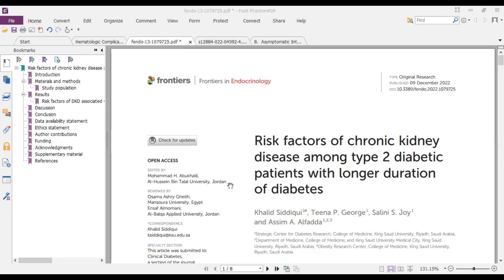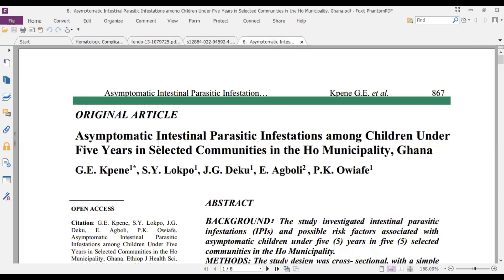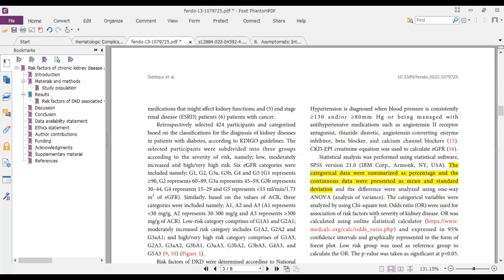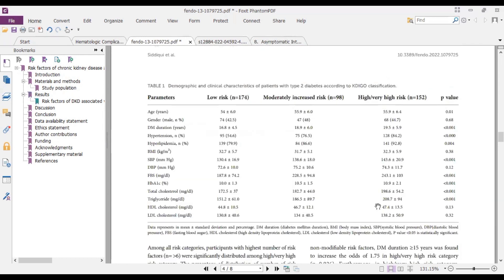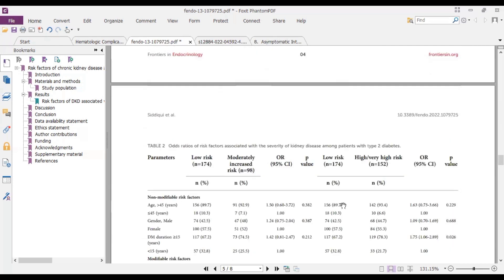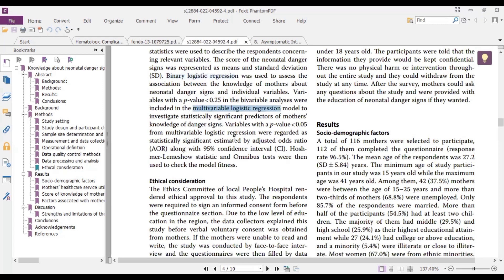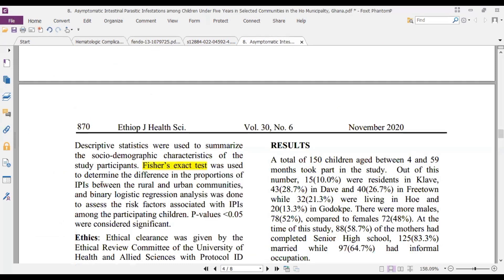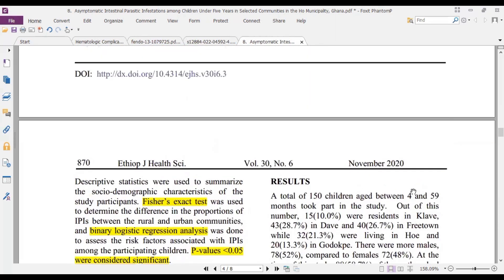Application of descriptive and inferential statistics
Explore how to put the various statistical concepts into practical use in this brief video.